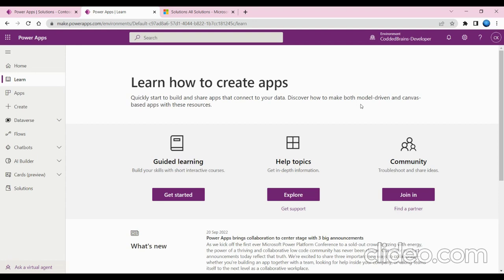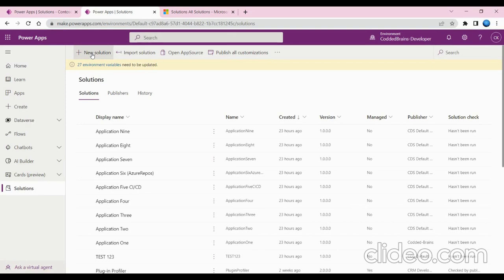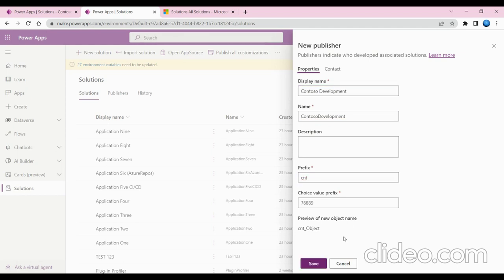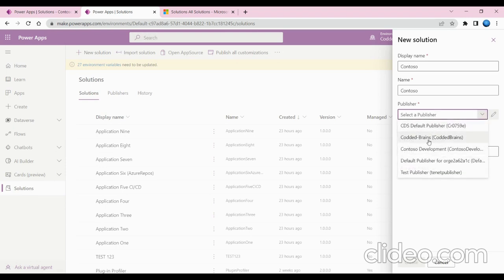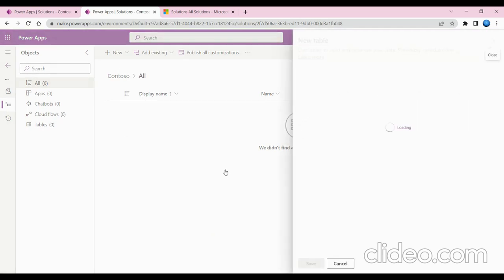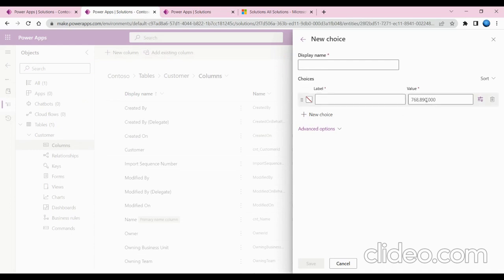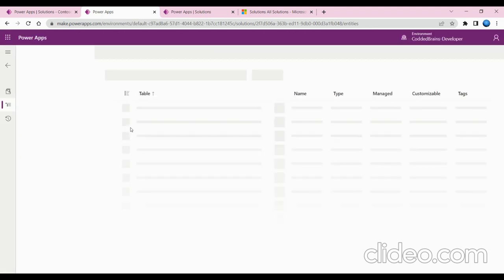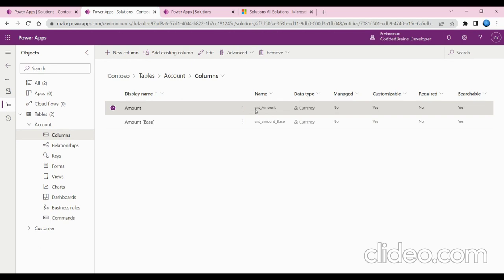Importance of manage and Unmanage solutions in Dynamics 365 Power Platform projects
Solutions are used to move apps and components from one environment to another or to make changes to existing apps. A solution may include one or more apps, as well as other components such as site maps, tables, processes, web resources, options, flows, and other elements.

Power Apps and other Power Platform products, such as Power Automate, use solutions to implement application lifecycle management (ALM).